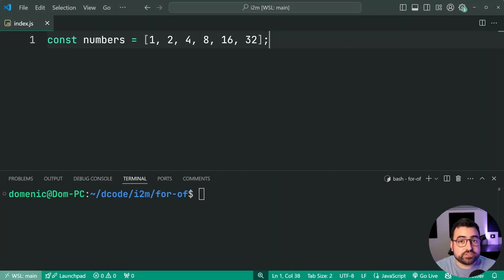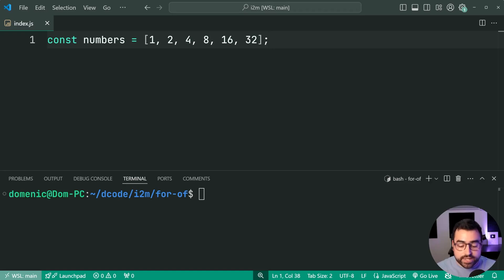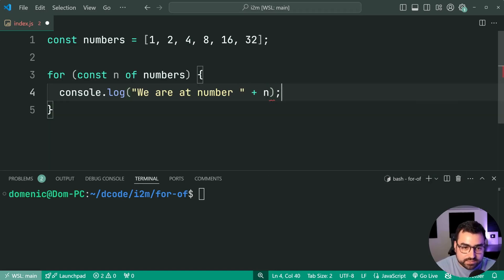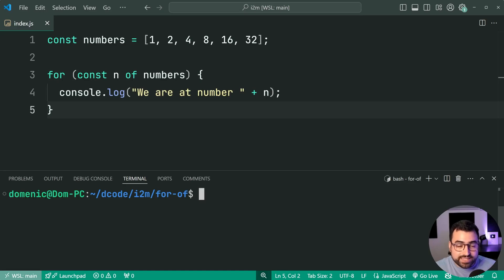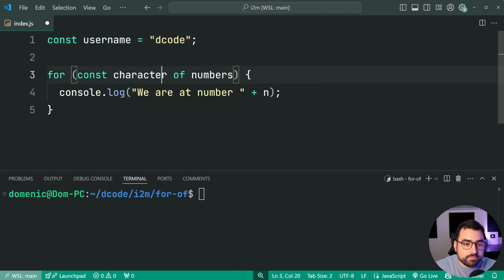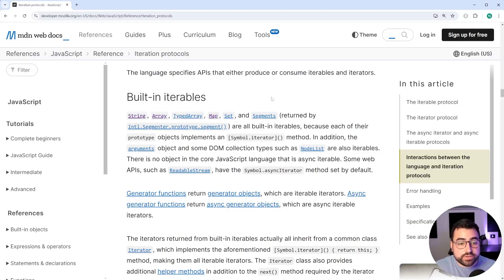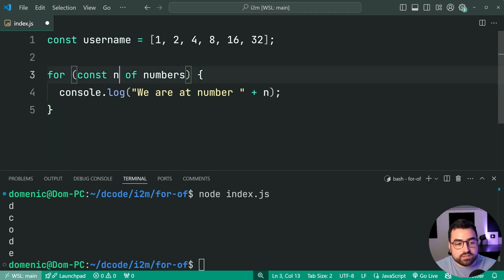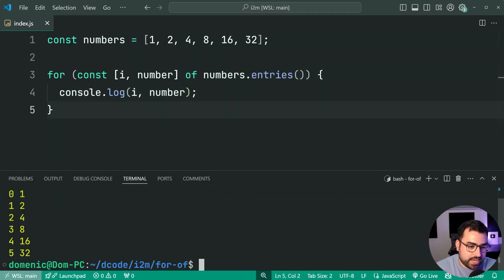A Smart Way to Loop Over Arrays - JavaScript For Of in 2 Minutes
The "for of" loop in JavaScript allows you to loop over iterable objects - for the most part, these are going to be arrays, or even strings 👀